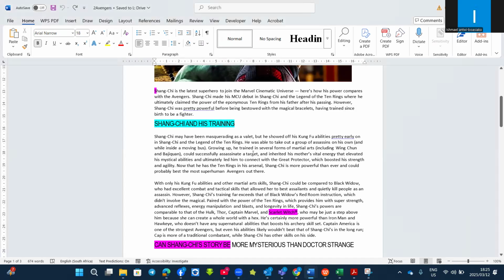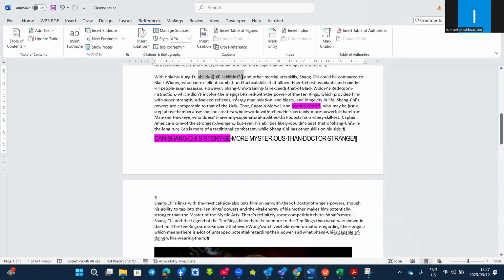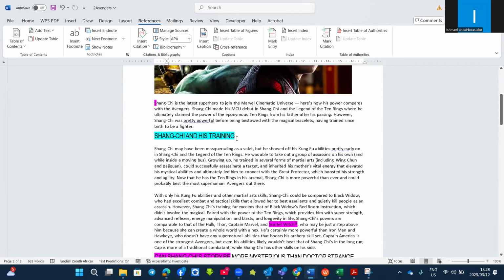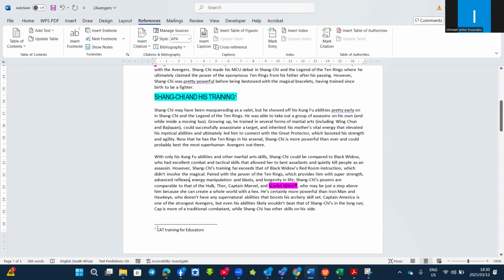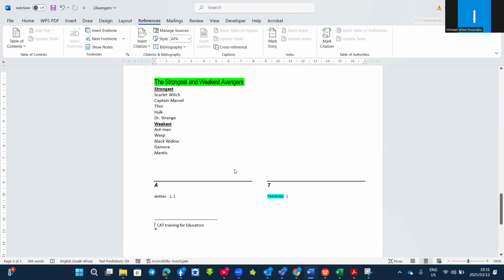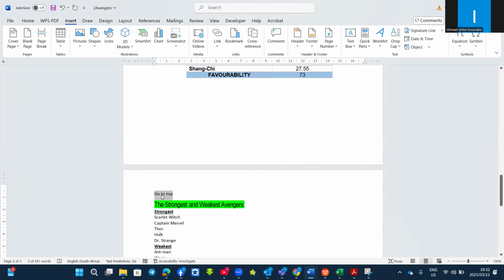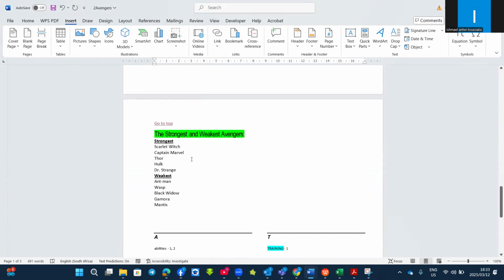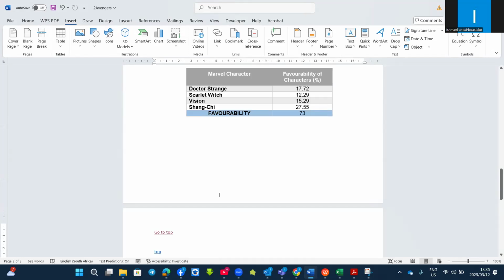Mastering Indexing and Bookmark Tips by Sirantwi